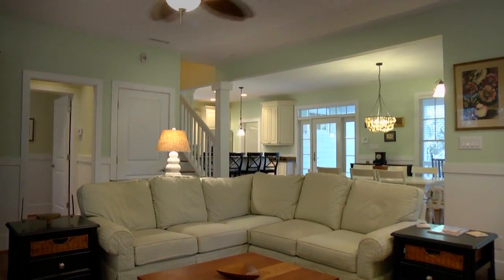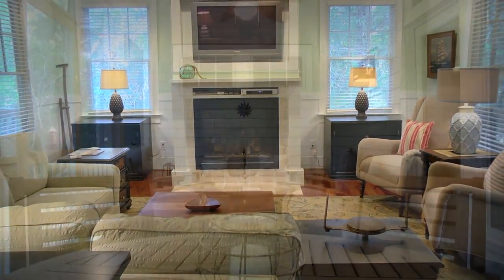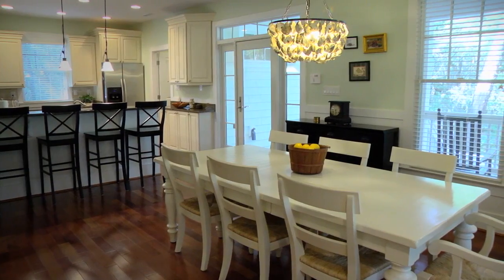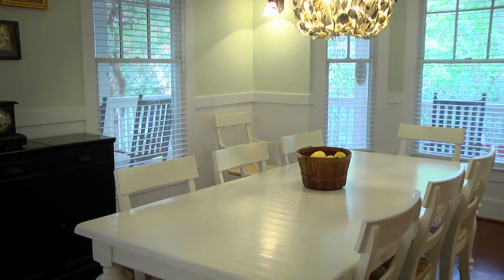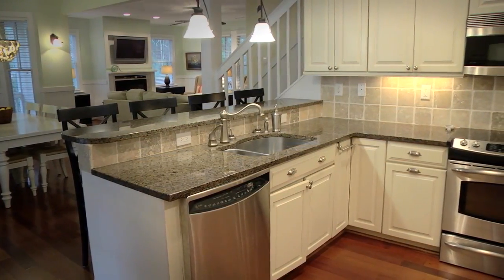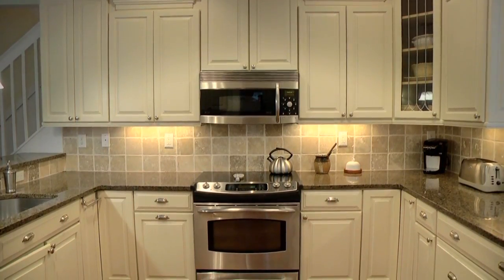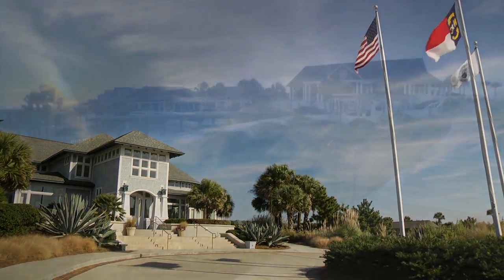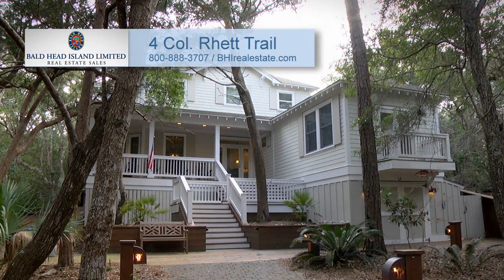4 Col Rhett Trail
Tucked away in a peaceful wooded setting, and just minutes away from all the Island’s amenities, you’ll find 4 Col William Rhett Trail.

This five bedroom, four and a half bath home boasts pride of ownership, and shows nothing but quality throughout.

The downstairs living space, which opens up to the both the kitchen and dining areas, comes complete with a working gas fireplace and access to a private screened in porch.

The dining area, just off of the kitchen, is nestled among windows and is designed to take full advantage of the home’s private wooded location.

Just beyond the dining area you will find a gourmet kitchen, complete with granite countertops, stainless steel appliances, and plenty of space for preparing family meals.

Two bedrooms are located in the downstairs living space of this home, including a large master suite with it’s own private bath. The downstairs guest room, also comes with its own bath and plenty of space to unwind.

Upstairs, you’ll find an additional three guest bedrooms. These rooms are both spacious and well-appointed, with the type of high-end furnishings you would expect to find in a home offered by a full-time resident.

All three bedrooms are built around a central gathering space that give guests a private area for gaming, watching television, or just plain relaxing.

Bald Head Island Club sports, and Shoals Clubs memberships are available separately.